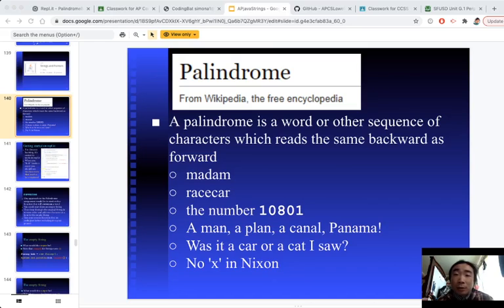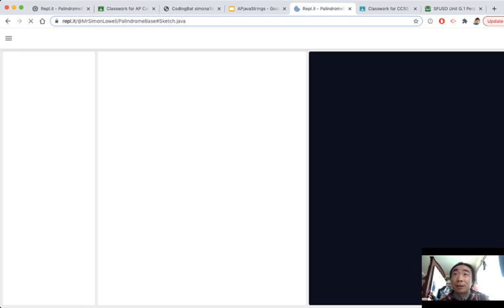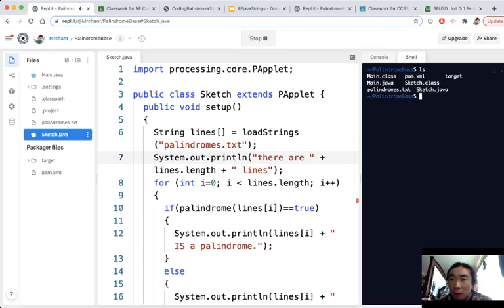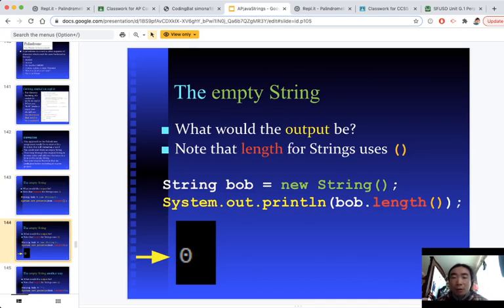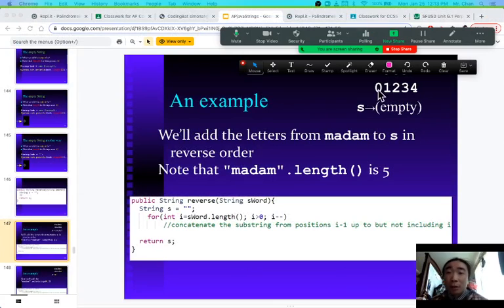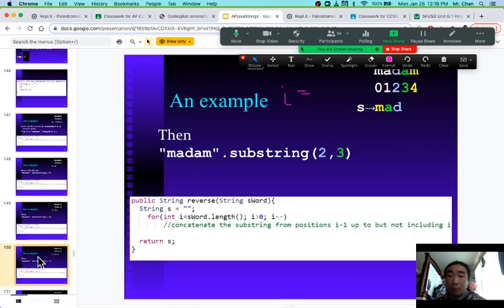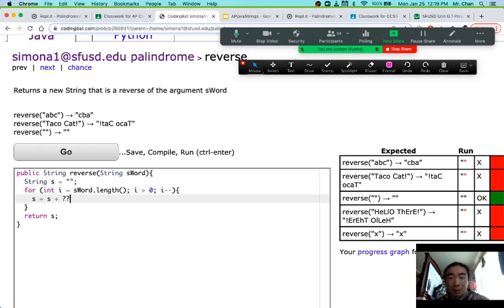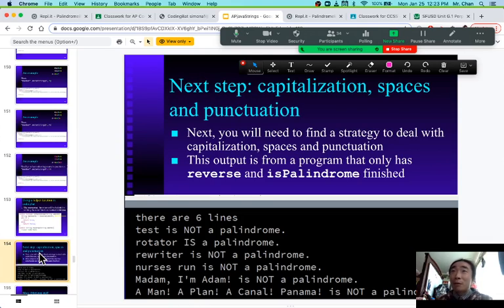2021 01 25 B6 Palindrome Intro